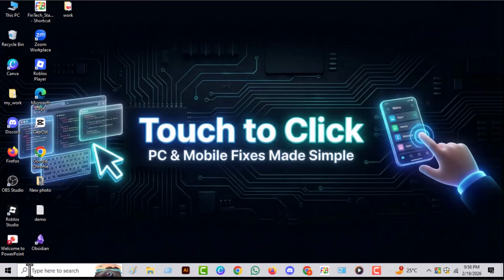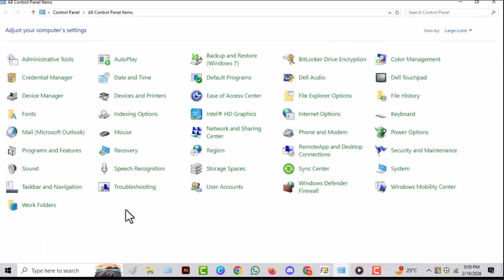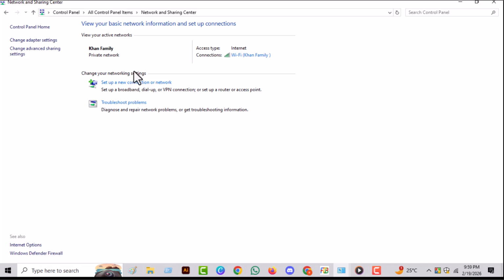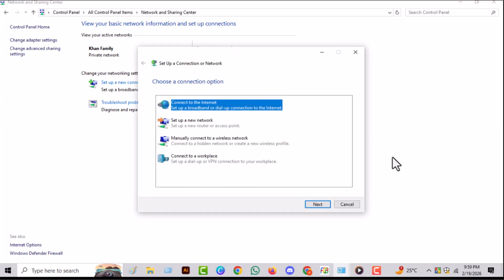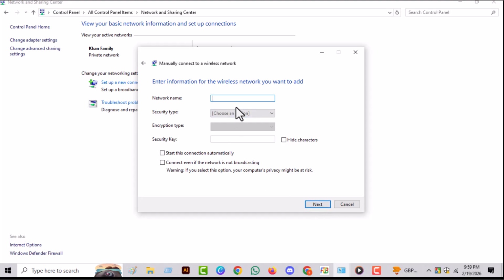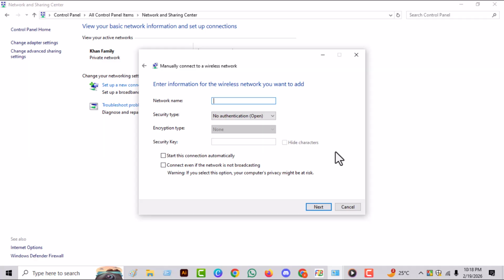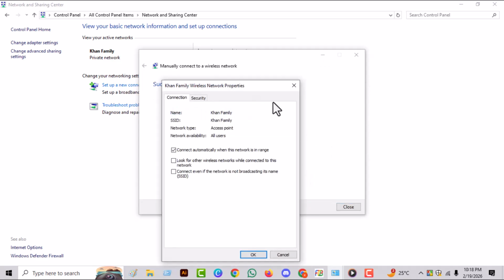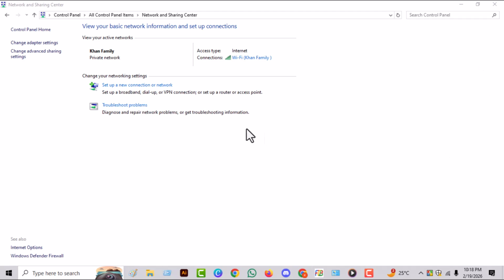How to Add Wireless WiFi Network Manually in Windows 10 | Step-by-Step Guide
📝 This tutorial provides a clear, step-by-step guide on how to add a wireless WiFi network manually in Windows 10. You will learn how to access the Control Panel and navigate to the Network and Sharing Center to begin the setup process. The video demonstrates how to use the "Set up a new connection or network" wizard to manually enter a hidden or unlisted network's details. We cover entering the correct network name, security type, and security key to establish a secure connection. Finally, you'll see how to connect to the newly added network and verify its active status.

⏱️ -- TIMESTAMPS --
0:00 - Introduction
0:13 - Step 1: Open Control Panel
0:30 - Step 2: Open Network and Sharing Center
0:51 - Step 3: Set Up a New Connection
1:08 - Step 4: Select Manual Connection
1:22 - Step 5: Enter Network Name & Security Key
1:42 - Step 6: Change Connection Settings (Advanced)
2:06 - Step 7: Connect to the New Network